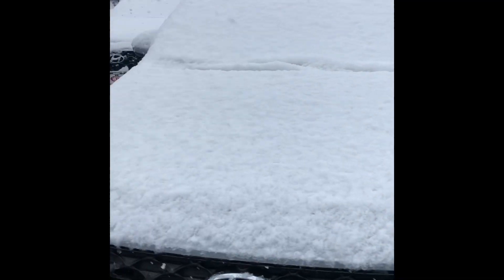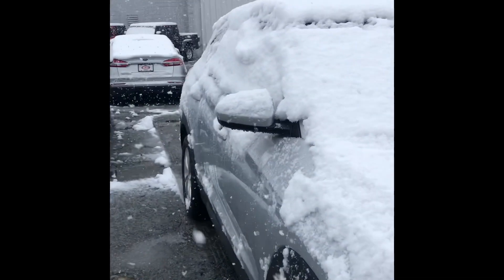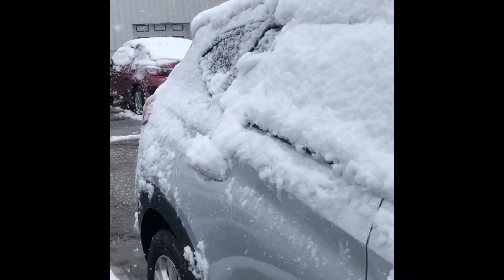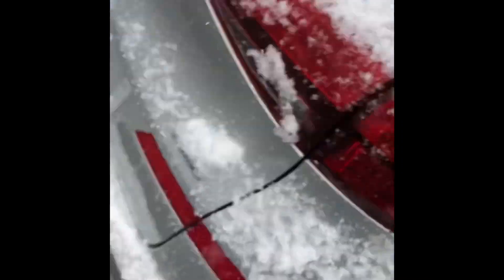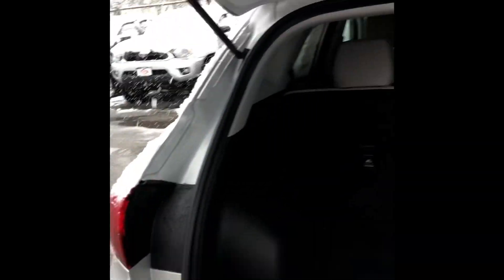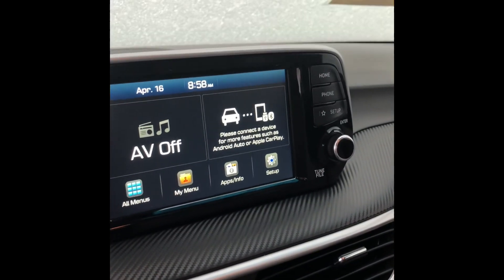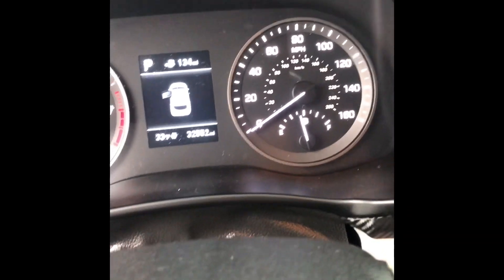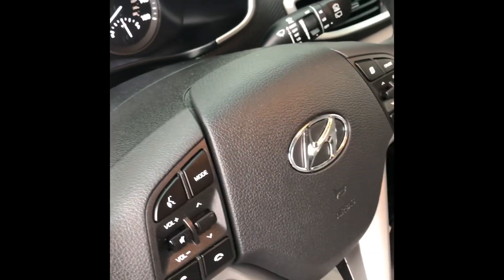Liam’s Tucson MCGEE TOYOTA